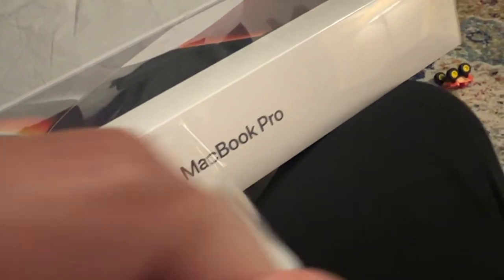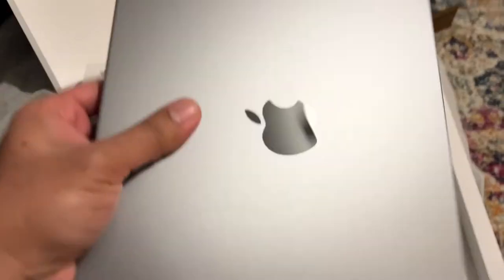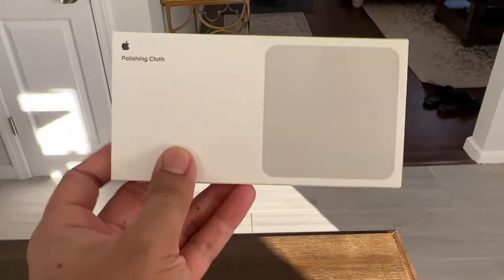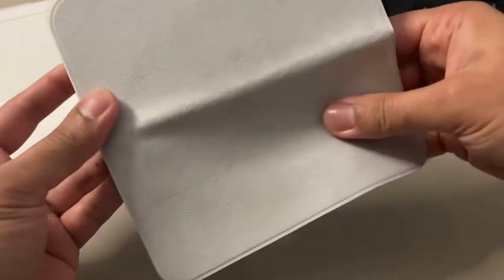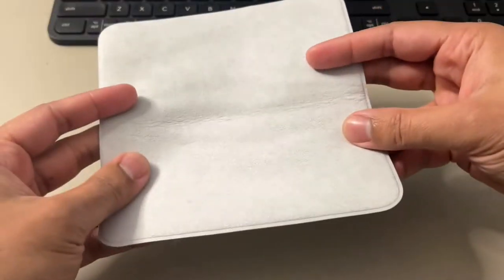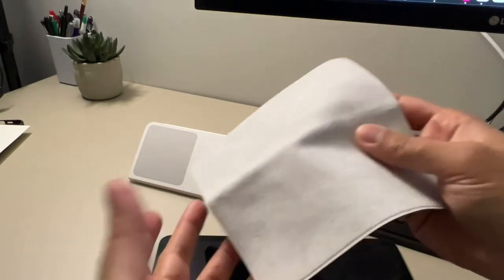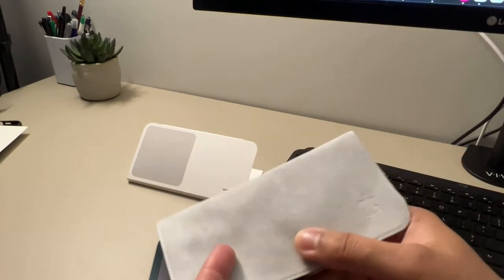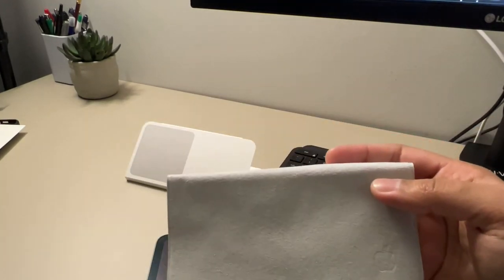Apple Polishing Cloth - Worth It? - Unboxing and Review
Do You Need Apples Polishing Microfiber Cloth, Is it worth $19

Hip Hop Rap Instrumental (Crying Over You) by christophermorrow Creative Commons — Attribution 3.0 Unported— CC BY 3.0 Free Download / Stream Music promoted by Audio Library 🎵 Track Info: Title: Hip Hop Rap Instrumental (Crying Over You) by christophermorrow Genre and Mood: Hip Hop & Rap + Calm